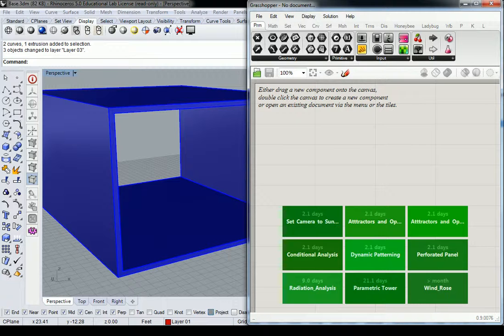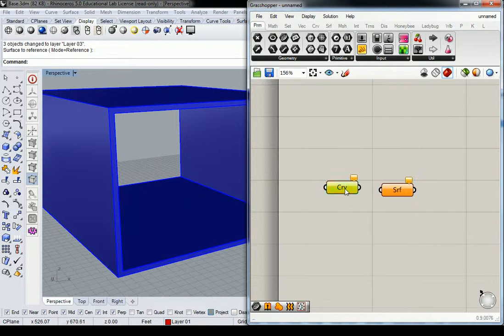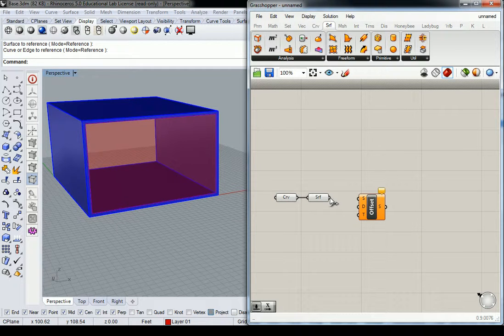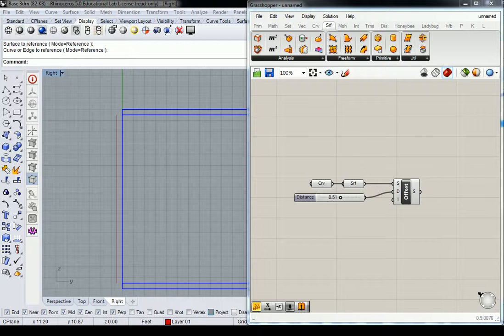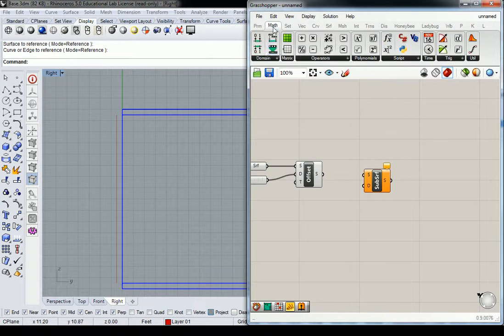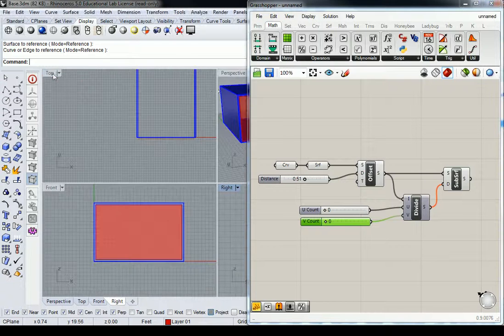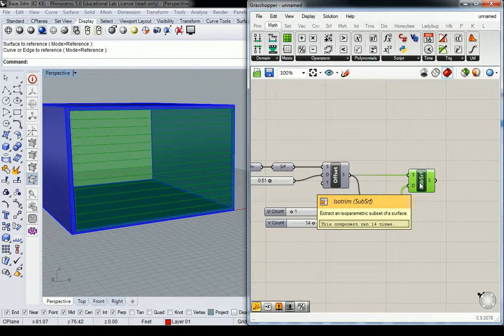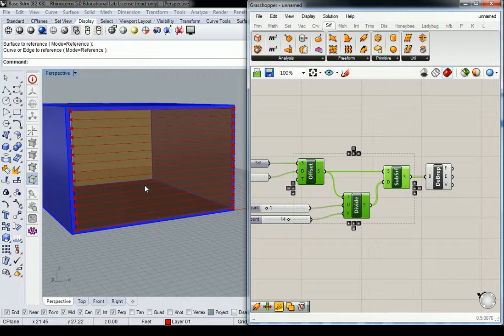127 - Grasshopper - Herzog & DeMeurons Signal Box Building Facade 1 - Isolating the Louvers